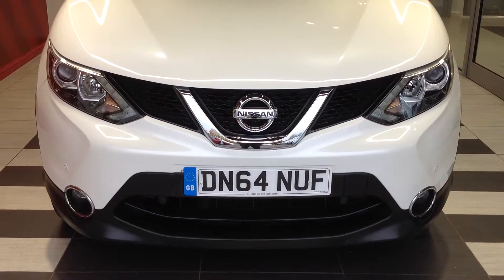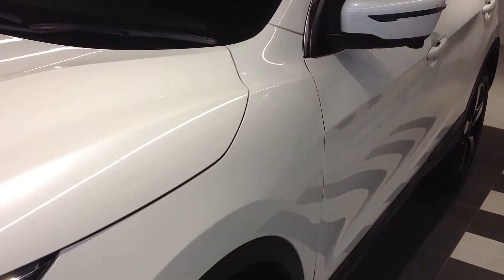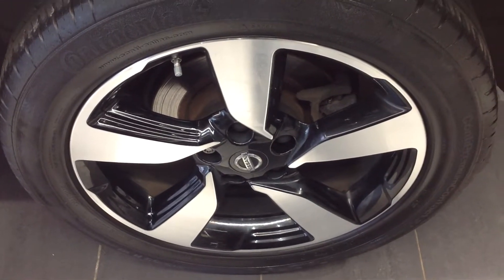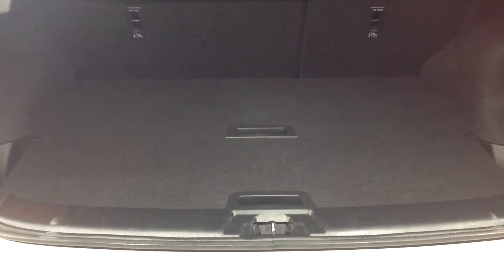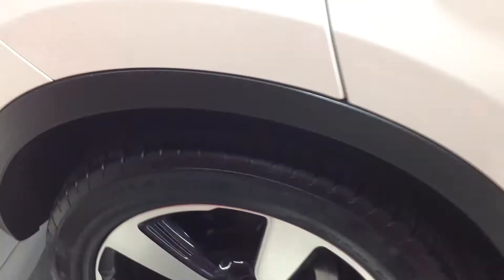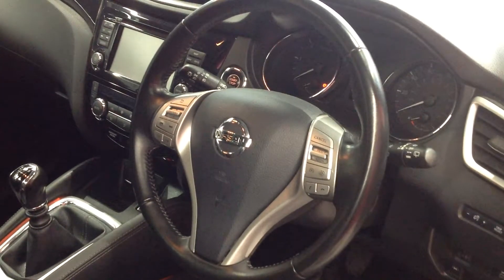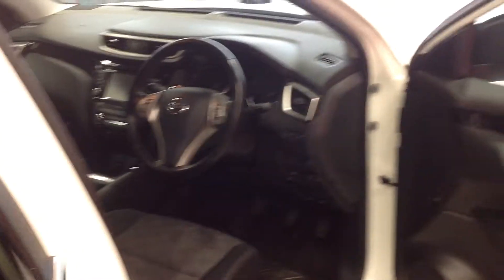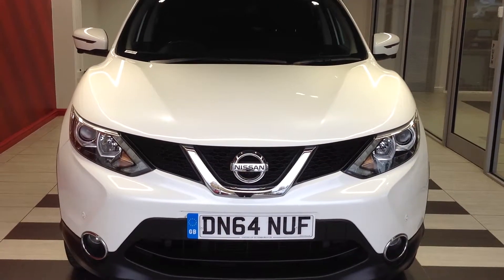2014 Nissan Qashqai 1.5Dci N-Tec+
2014 Nissan Qashqai 1.5Dci N-Tec+
30384 Miles